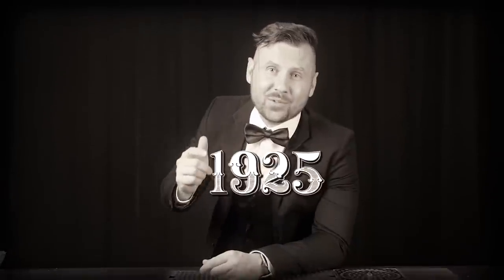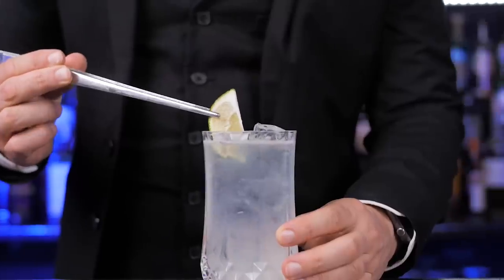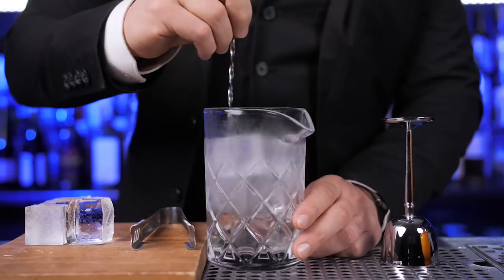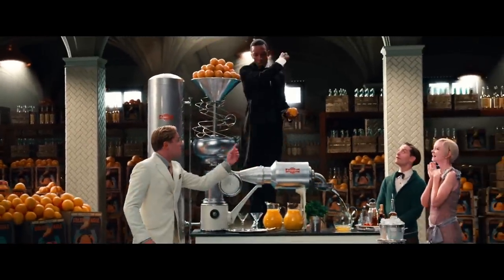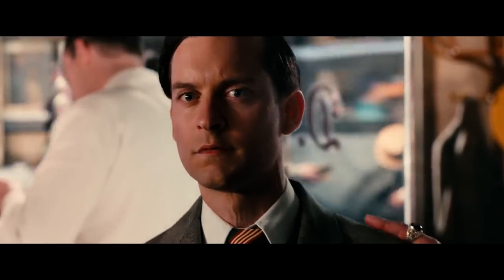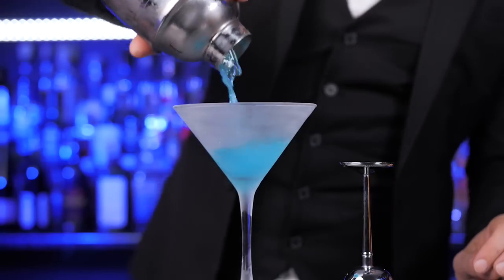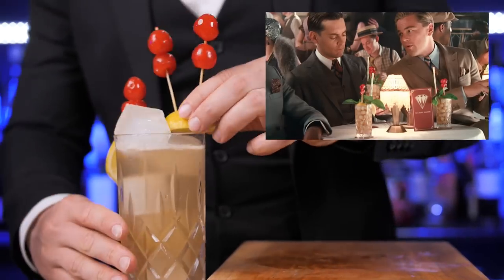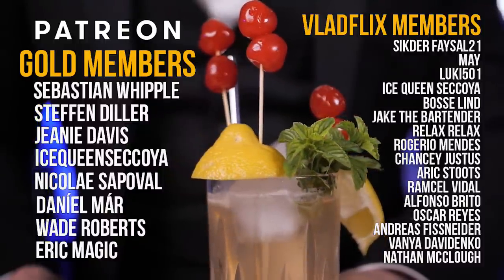Top 5 The Great Gatsby Cocktails you Need to Try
The Great Gatsby Cocktails
In this episode, we are traveling to New York in 1925 and visiting some of the best drinking scenes from the iconic film the great gatsby!
The Great Gatsby features probably more cocktails than any other movie.
I will be making a Gin Rickey, Martini with Olive, Moet Chandon, Unknown cocktails from the Speakeasy bar, Absinthe,  The Blue Monday cocktail, and more!

YOU WILL LOVE THIS VIDEO:
Top 8 Absinthe Cocktails You Need to Try